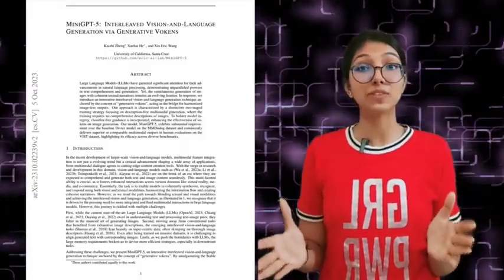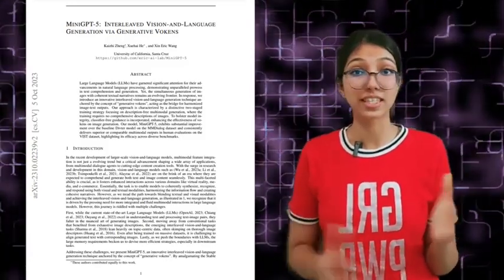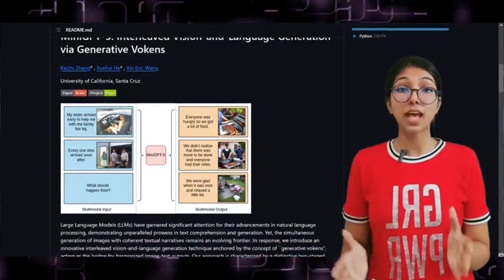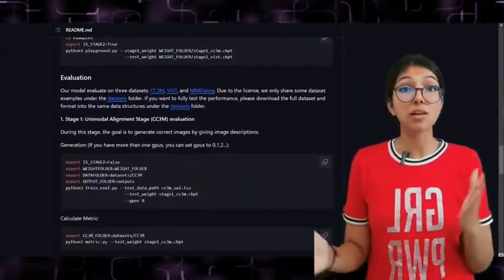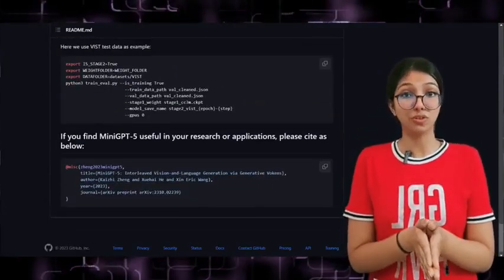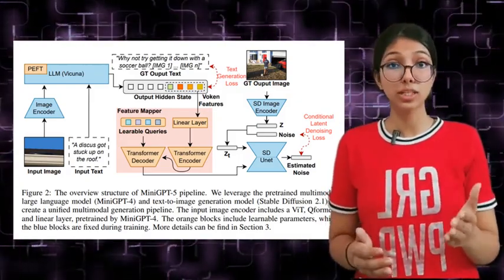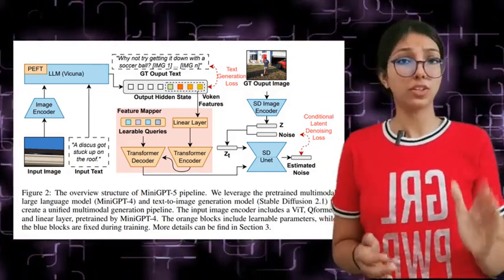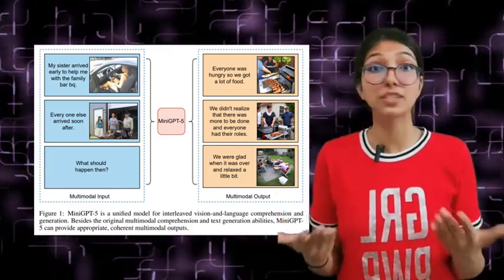MiniGPT-5: The AI Breakthrough in Interwoven Vision and Language Generation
Blazing a Trail in Interleaved Vision-and-Language Generation: Unveiling the Power of Generative Vokens with MiniGPT-5

Large language models excel at understanding and generating human language. This ability is crucial for tasks such as text summarization, sentiment analysis, translation, and chatbots, making them valuable tools for natural language processing. These models can improve machine translation systems, enabling more accurate and context-aware translations between different languages, with numerous global communication and business applications.

Host: Manya Goyal